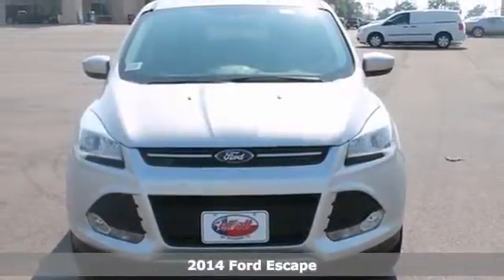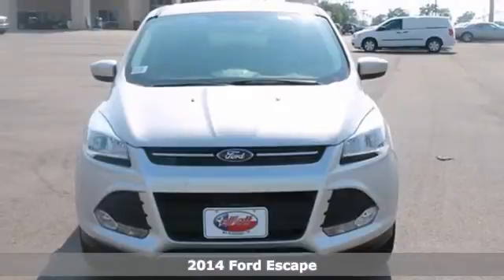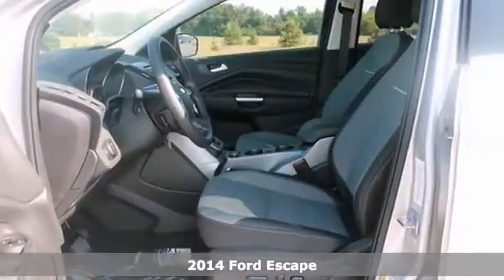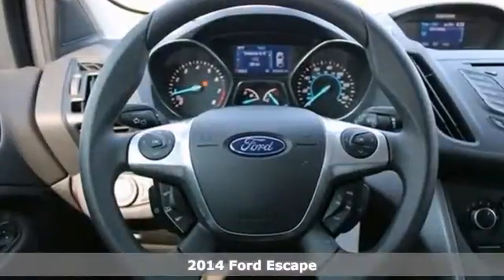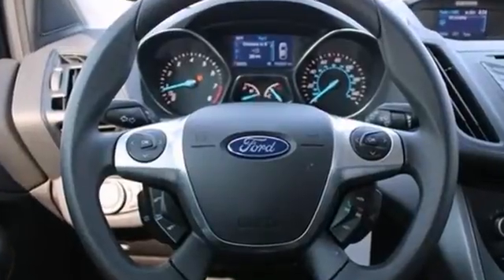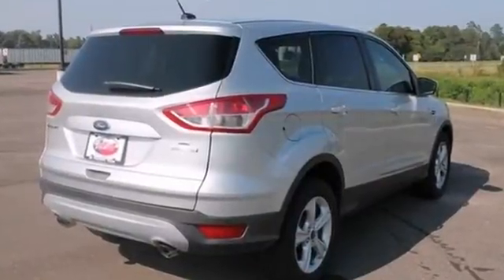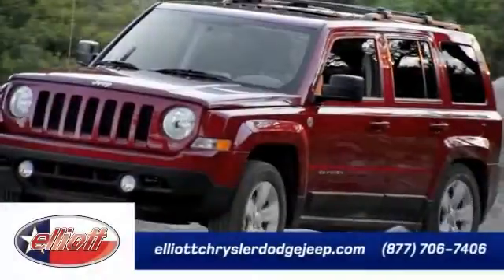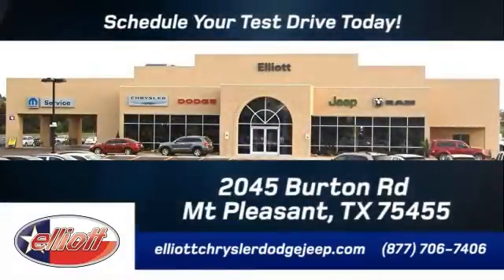2014 Ford Escape Mt Pleasant TX Greenville, TX #2924 - SOLD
Year: 2014
Make: Ford
Model: Escape
Trim: SE
Engine: 1.6L 4 cyls
Transmission: Automatic 6-Speed
Color: Ingot Silver Metallic
Interior: Charcoal Black w/Cloth Buckets w/60/40 Split Rear
Stock #: 2924
This 2014 Ford Escape SE is PERFECT FOR YOU! Here are some of the great options in your new EscapeSE: Power Seats Voice Recognition SYNC AUX Eco Boost SE At Elliott Ford Lincoln we offer plenty of eat financing options *** Extended warranties are available *** First oil change is FREE! *** Call Email or just come on in TODAY! *** We are conveniently located just west of Titus Regional Memorial Hospital on the I-30 frontage road (Burton Drive) *** ELLIOTT AUTO GROUP~WHERE THE ADVERTISED PRICE IS THE ACTUAL PRICE

Address:
2045 Burton Rd.